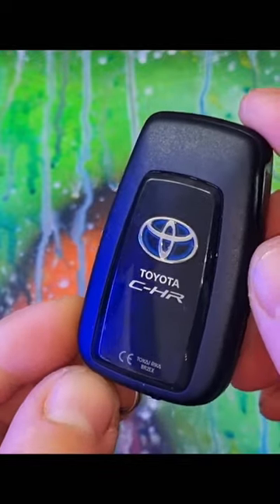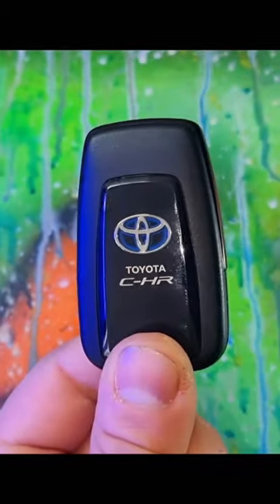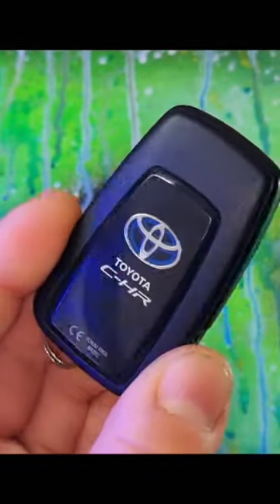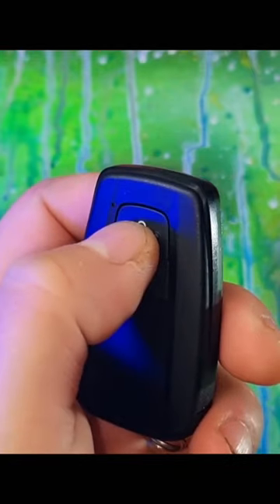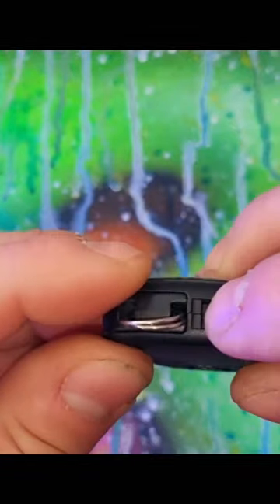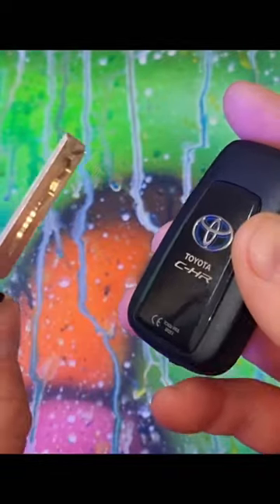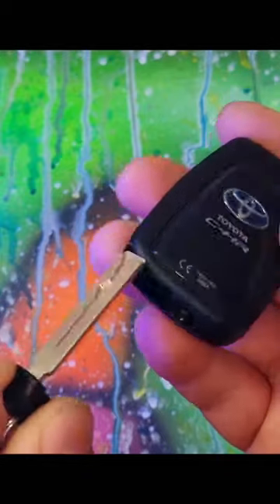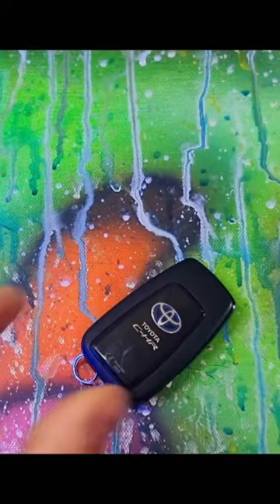TOYOTA CHR AMAZING KEY TRICKS YOU DIDNT KNOW